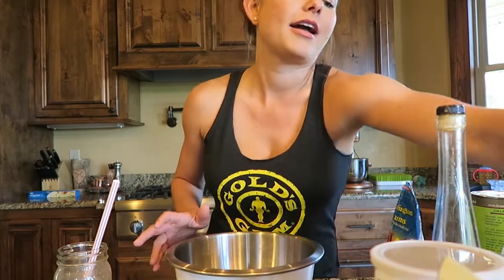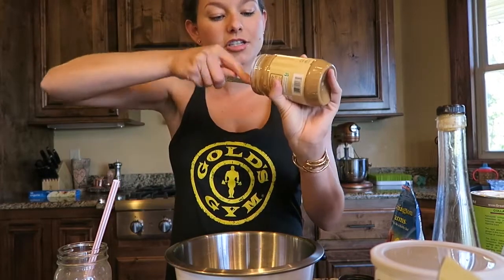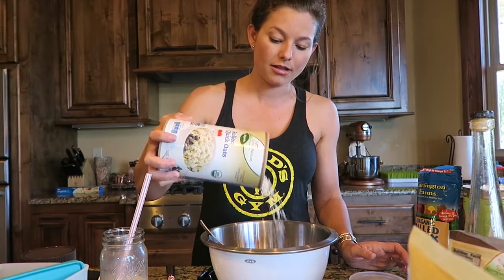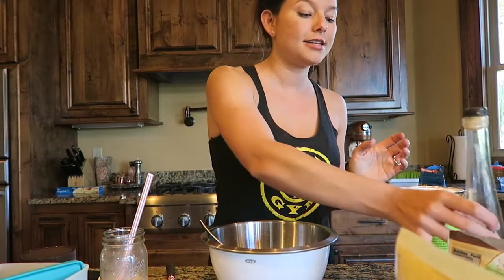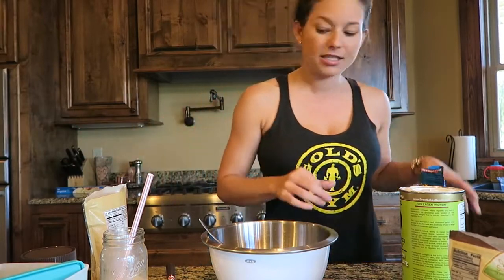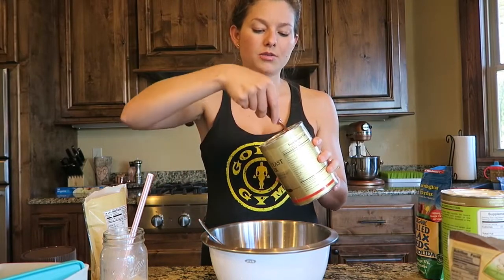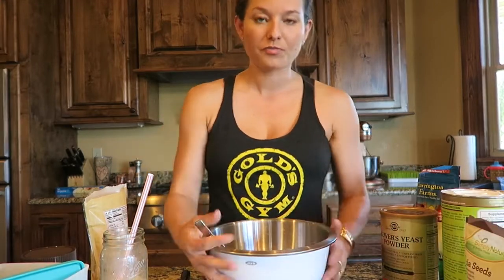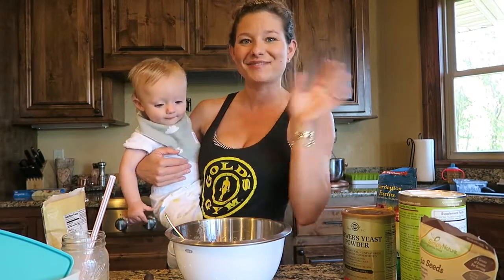My Favorite Snack: Protein Bites | Cook with Me!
This is also great for increasing your milk supply if you are breastfeeding!

Ingredients:
Peanut Butter
Oats
Mini Chocolate Chips
Coconut Flakes
Vanilla
Honey
Brewer's Yeast (good for breastfeeding)
Flax Seed
Chia Seeds